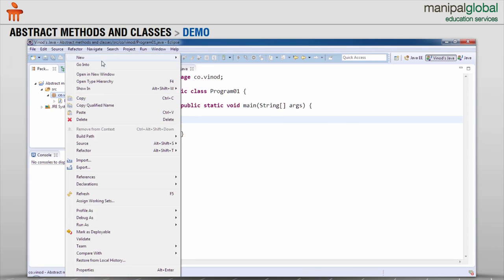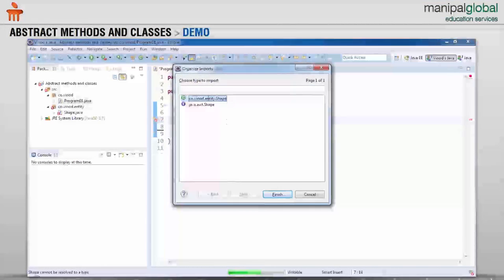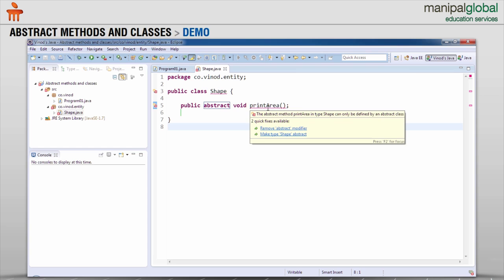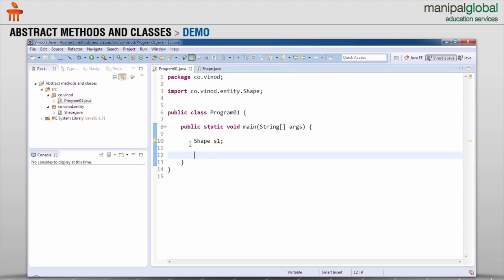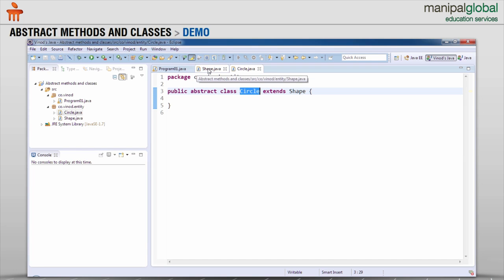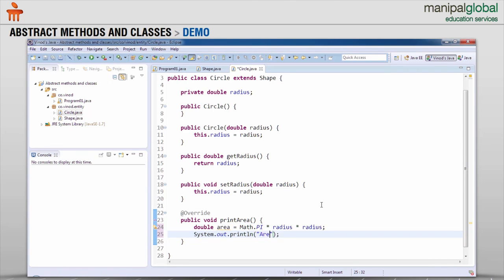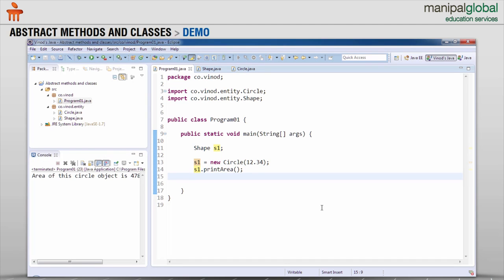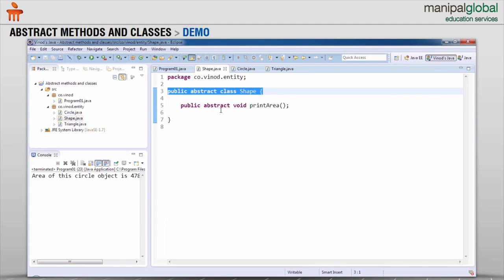Abstract methods and classes Demo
java tutorial for beginners (Abstract methods and classes   Demo ) - introduction to java course free